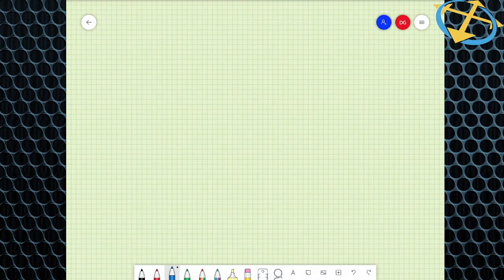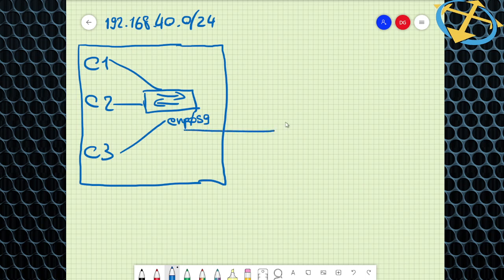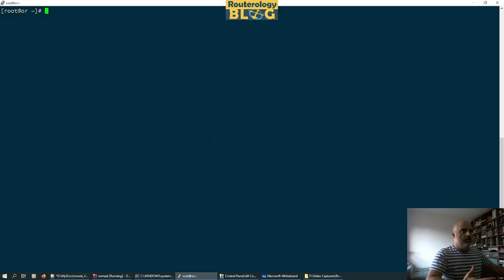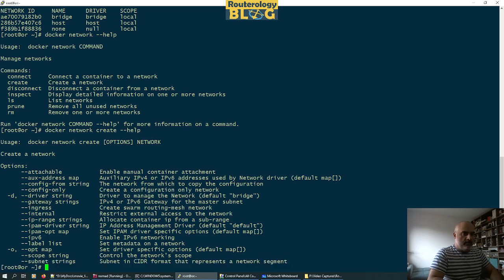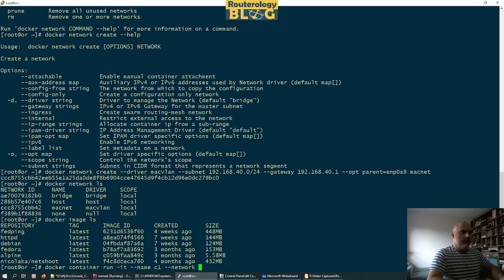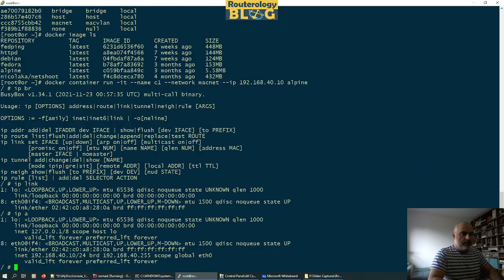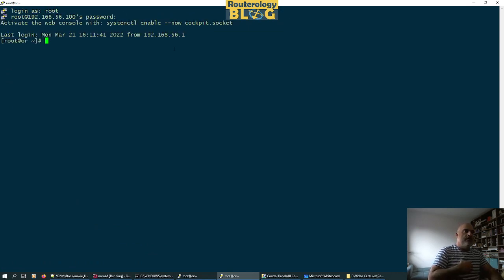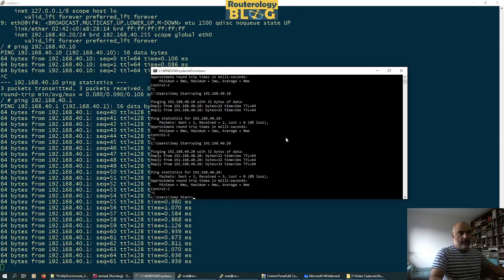Docker MacVLAN Networking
A straight to the point demonstration of how to configure MacVLAN Network with Docker.
MacVLAN as you will see is really simple to implement with Docker, and this video should give you enough to start configure this on your own.